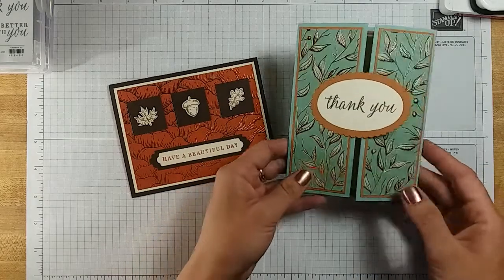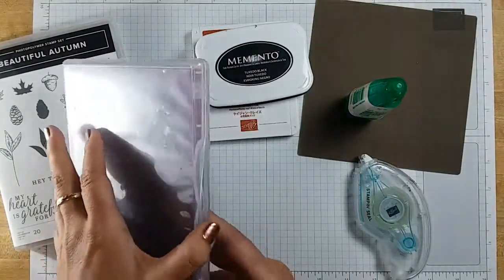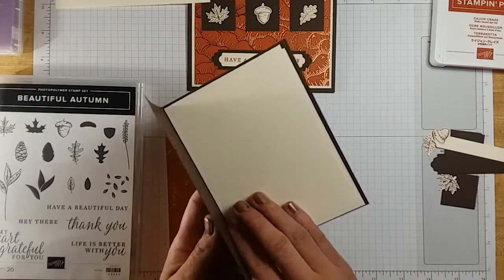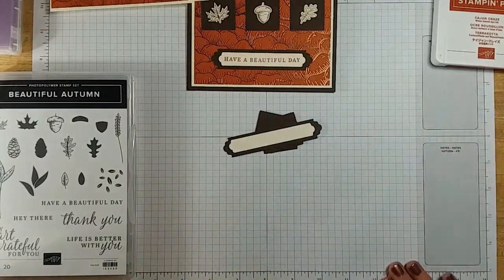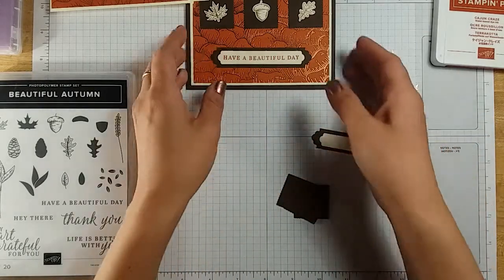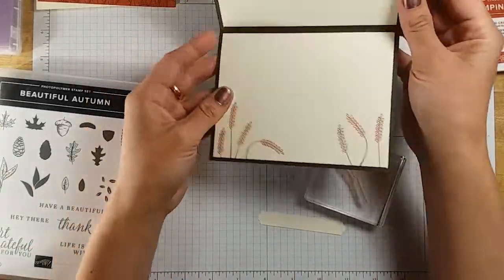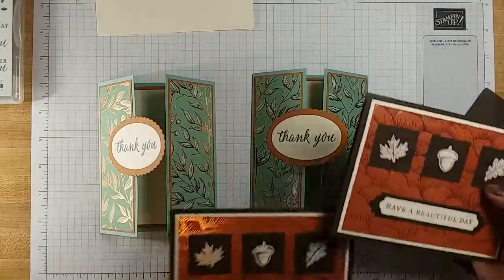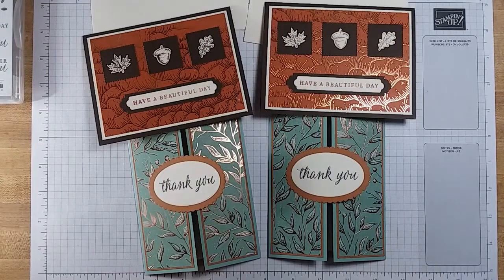Stampin' Up! Gilded Autumn Card Class